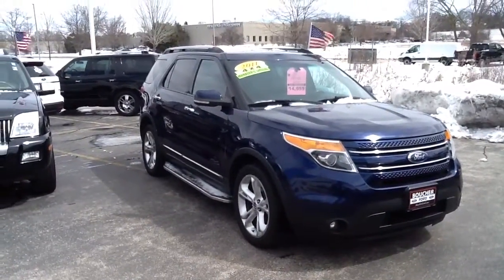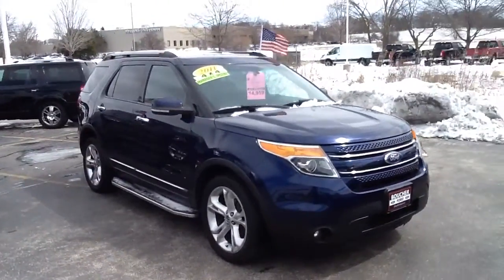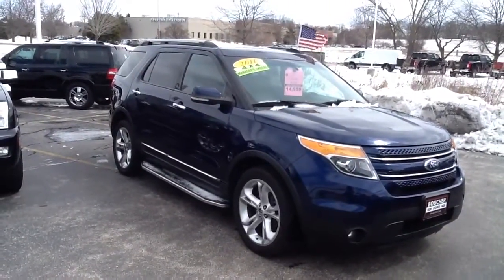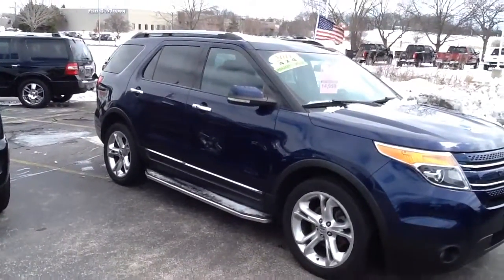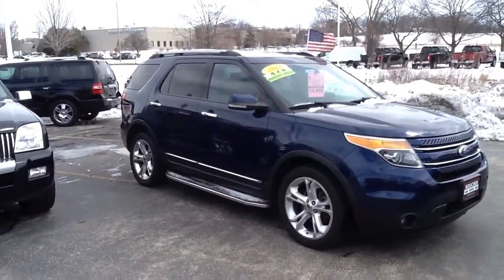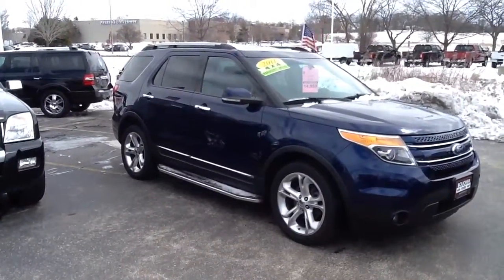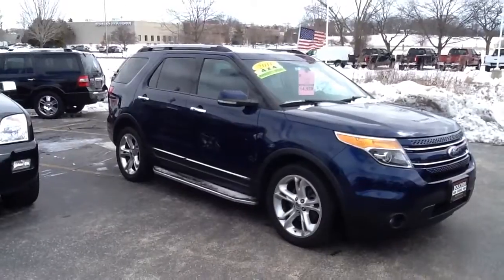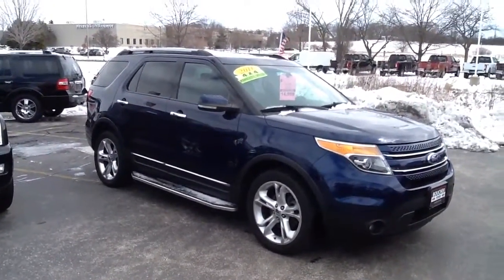Boucher Ford Menomonee Falls 2011 Ford Explorer